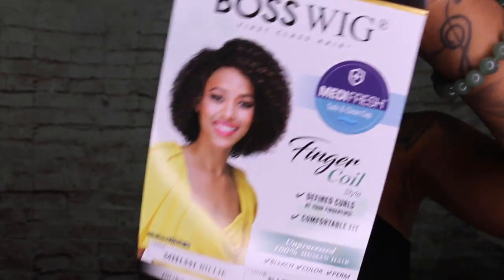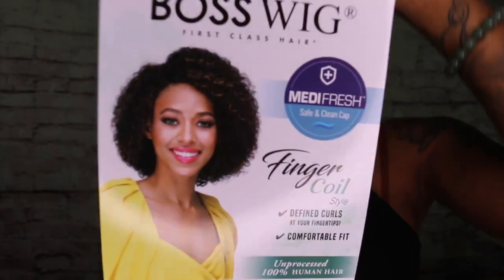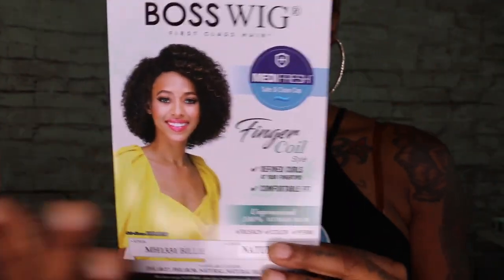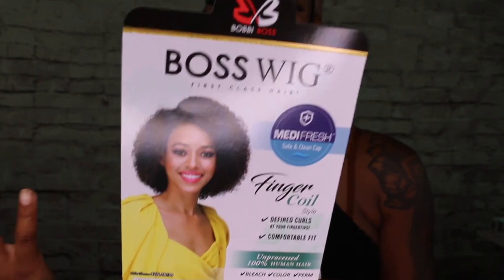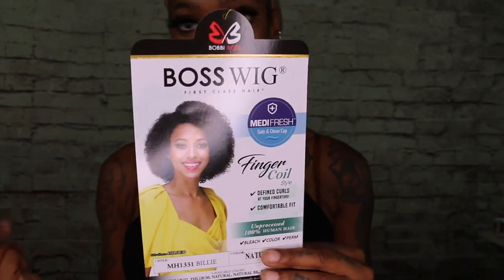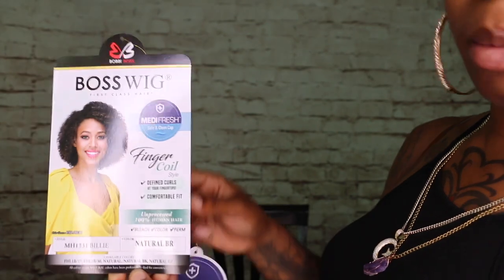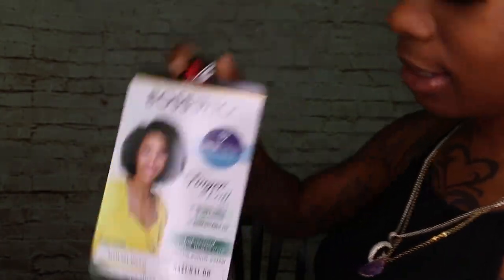Bobbi Boss 100% Unprocessed Human Hair Wig MH1331 Billie